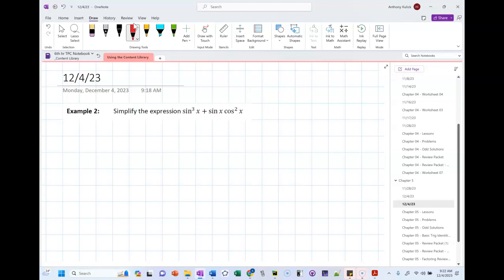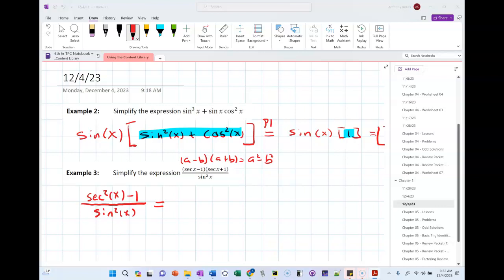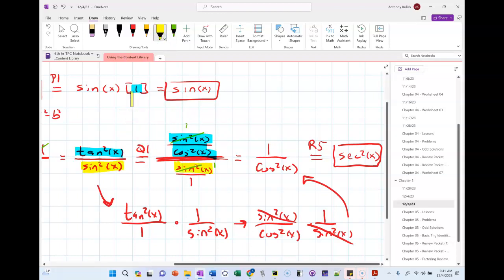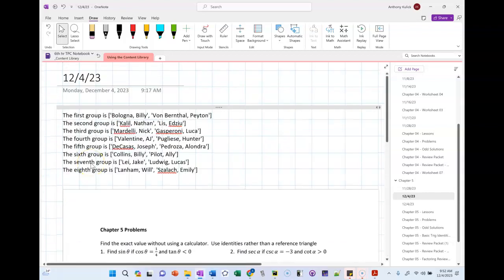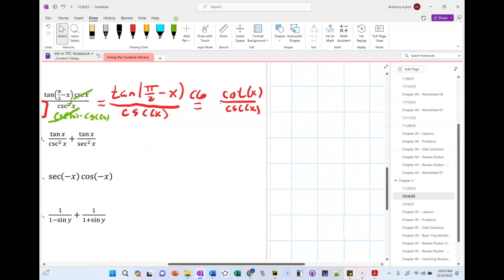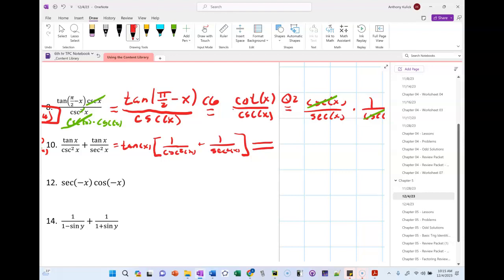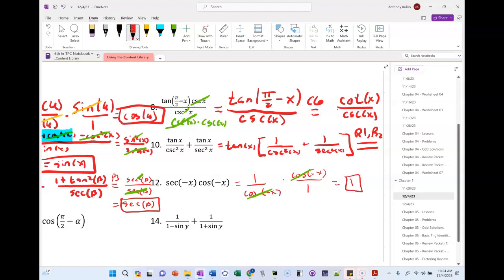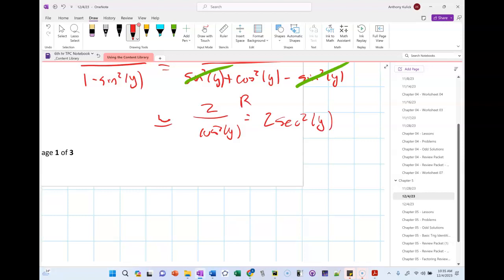12/4/23 TPC - 6th hour